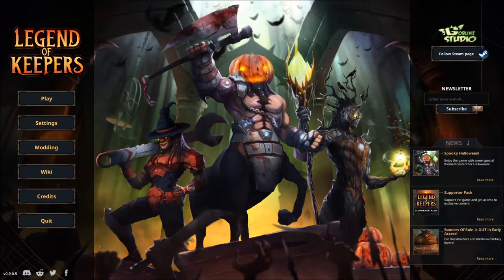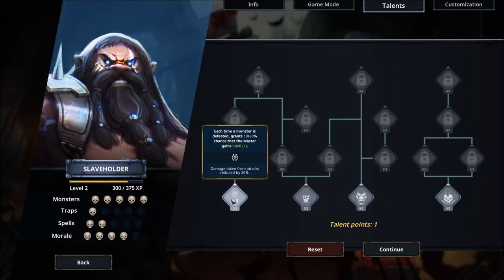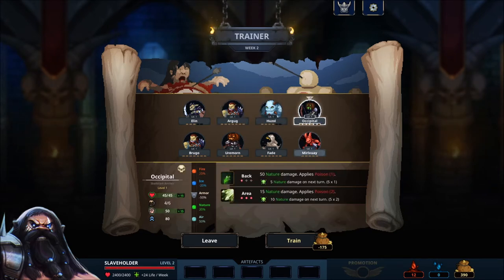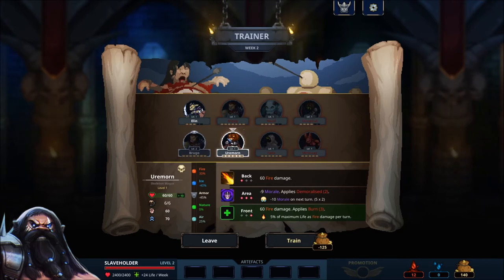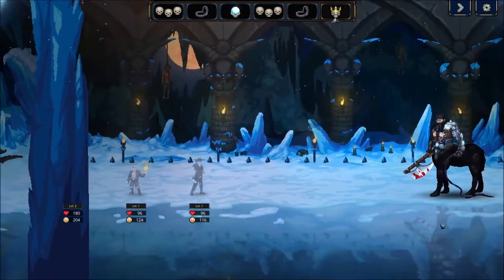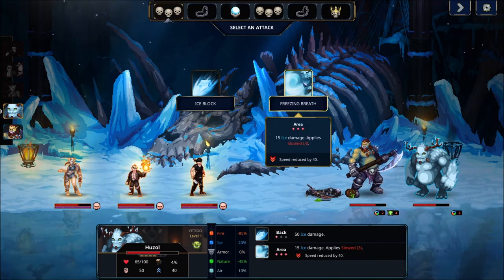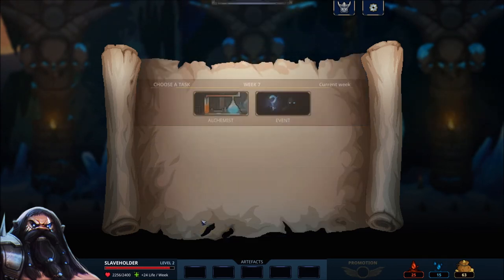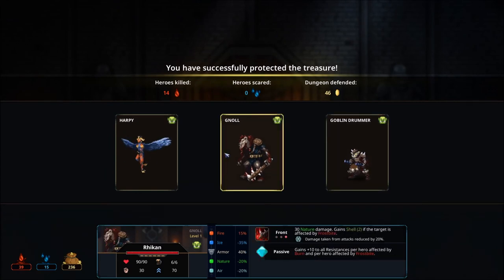Dad on a Budget: Legend of Keepers Review (Early Access)